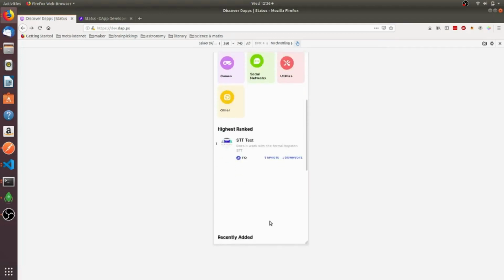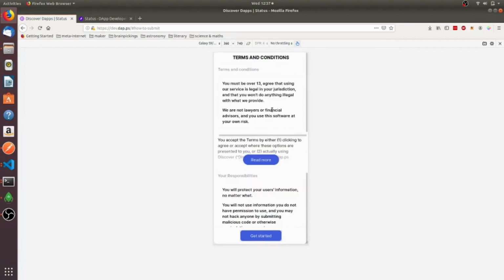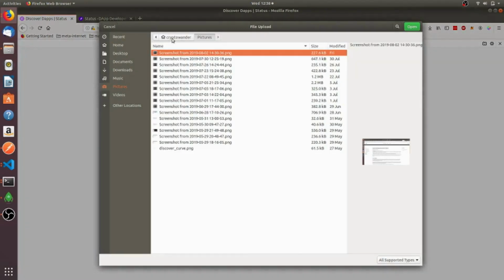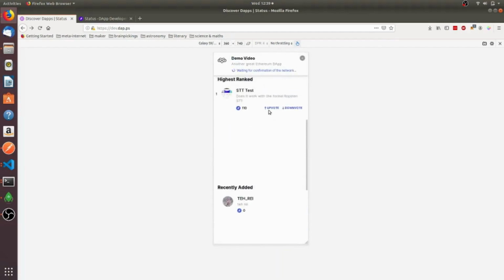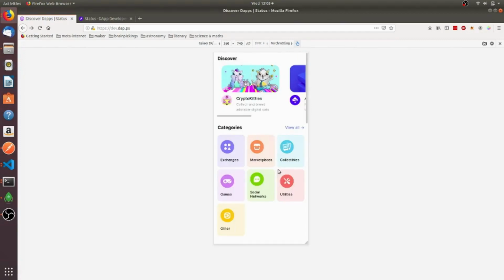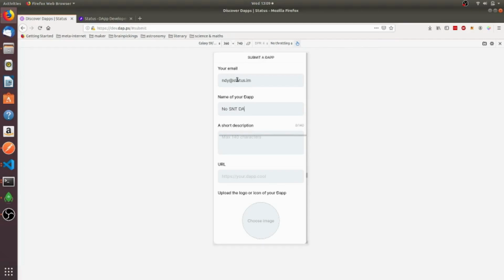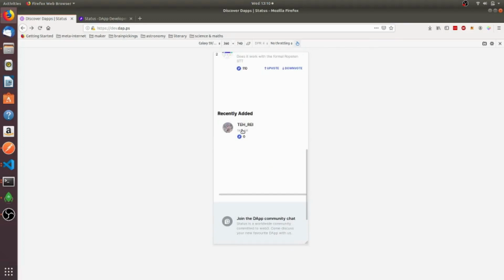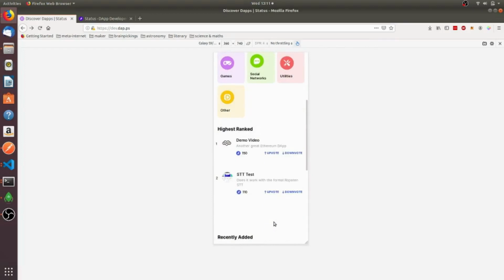Discover DApps | Submit, Stake, Rank, Upvote & Downvote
Everything you need to know about the new Discover